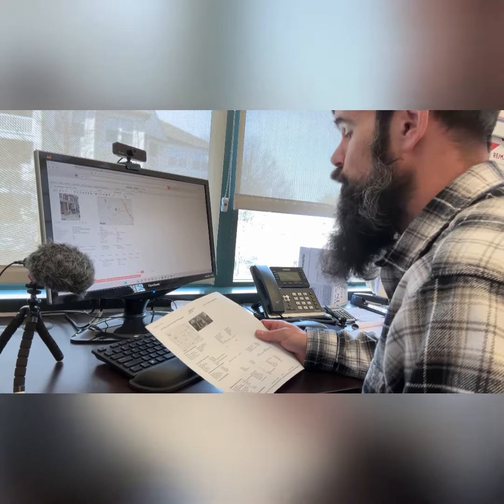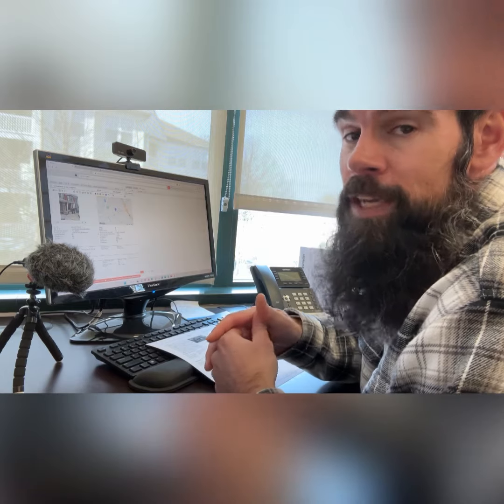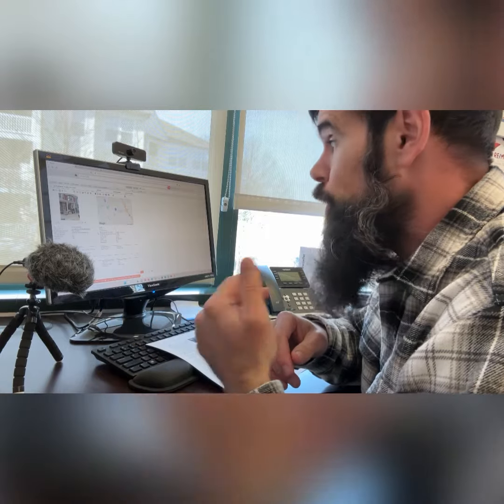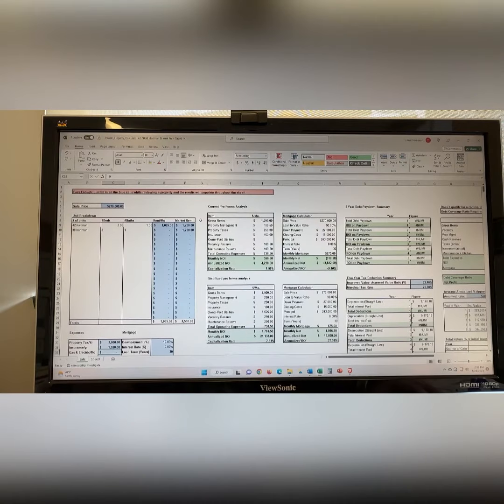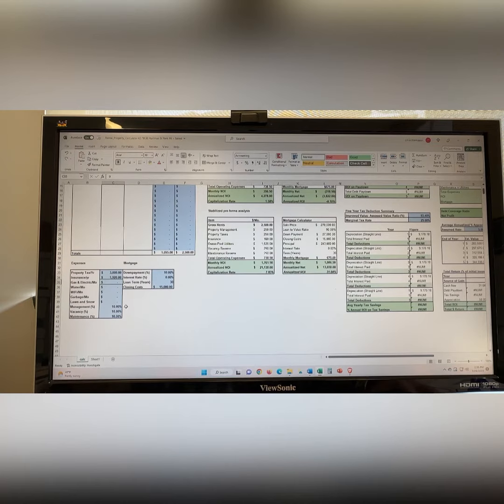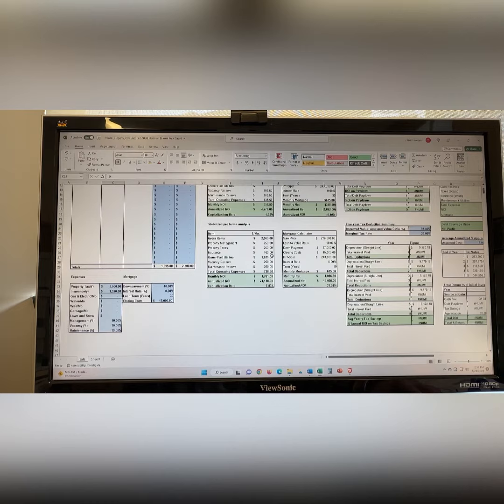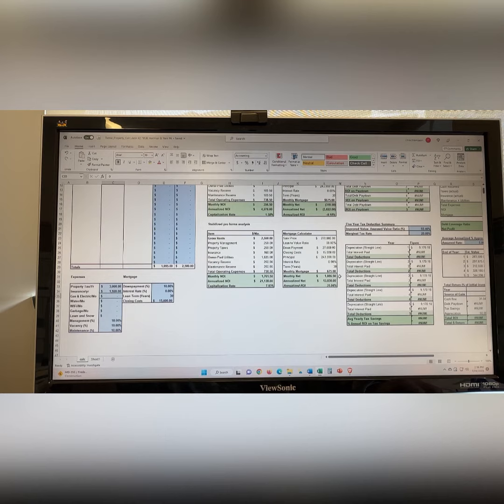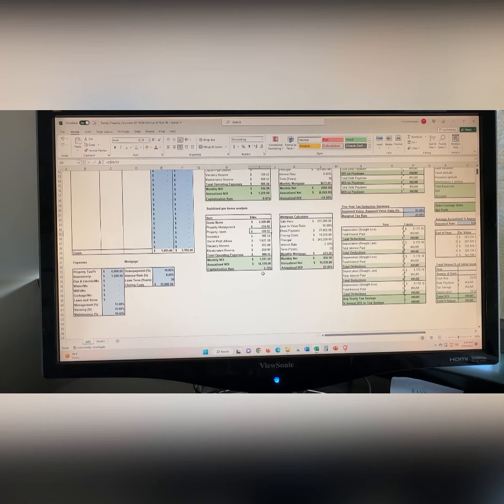Do a Property Breakdown with Me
I found a new property that I want in my portfolio. Here is the breakdown on how I come up with my numbers to offer.